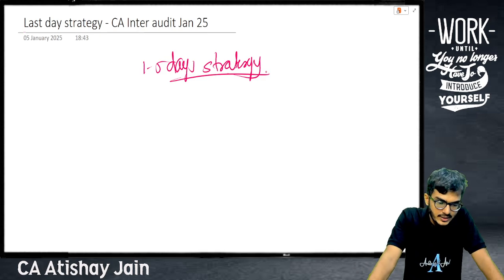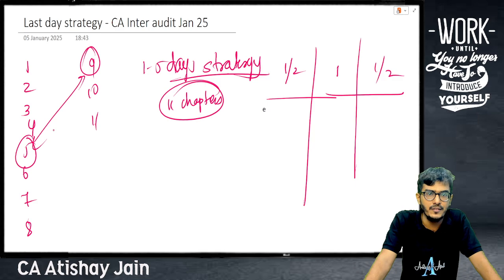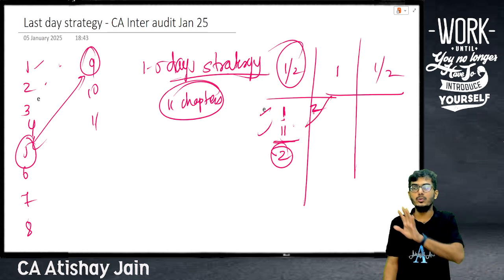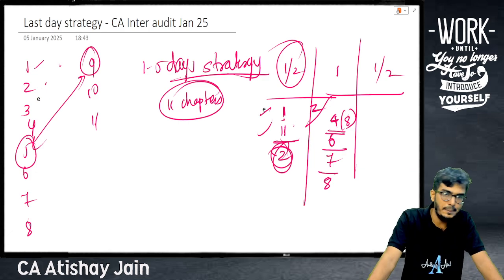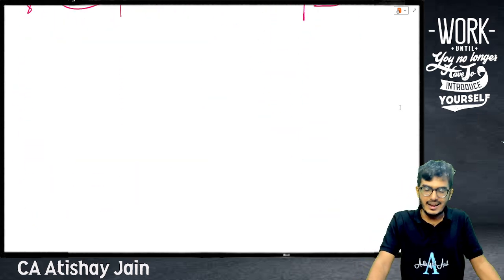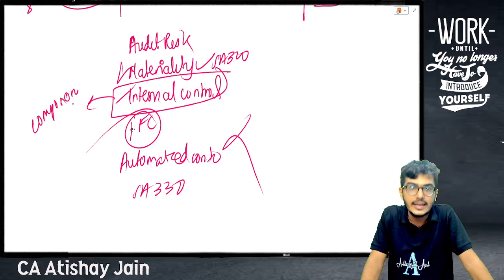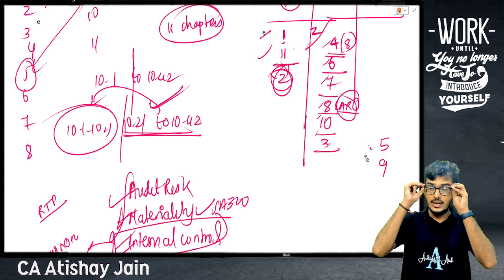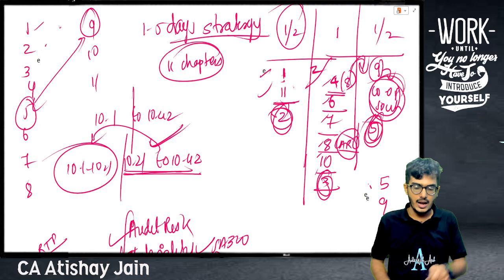CA INTER | AUDIT | 1.5 DAYS STRATEGY FOR JAN'25